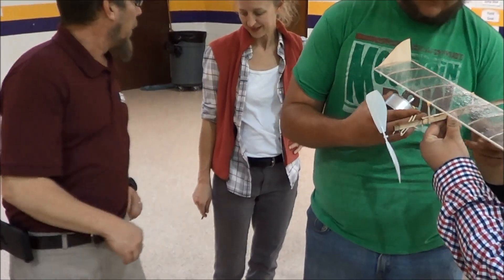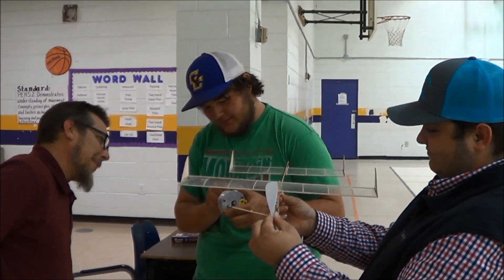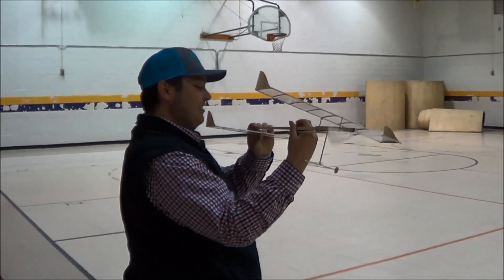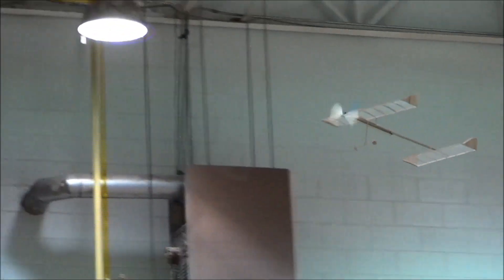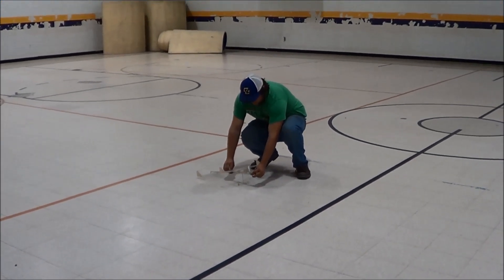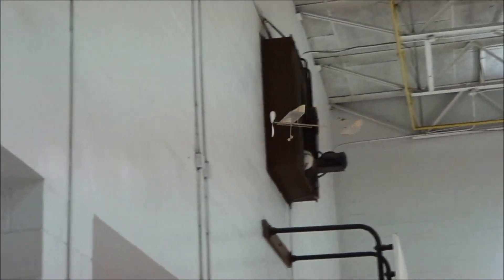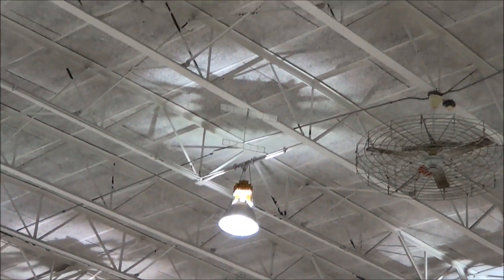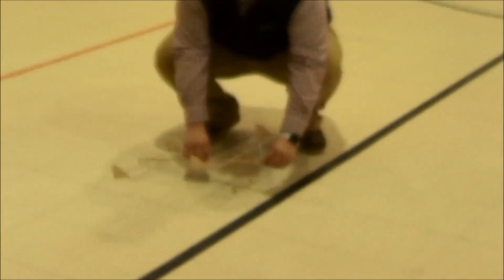Crawford high school TSA Senior Flyer maiden flight